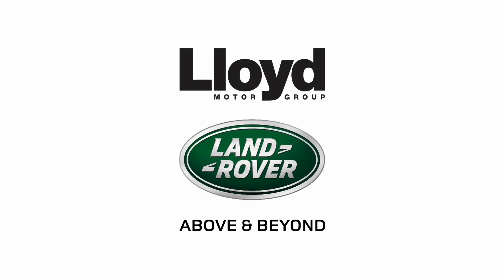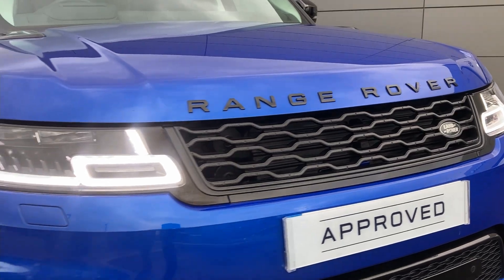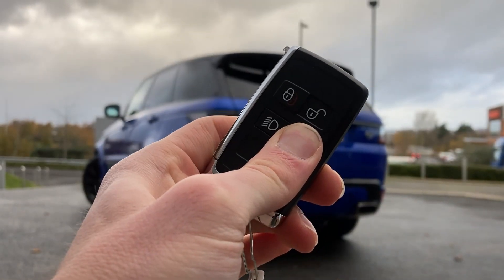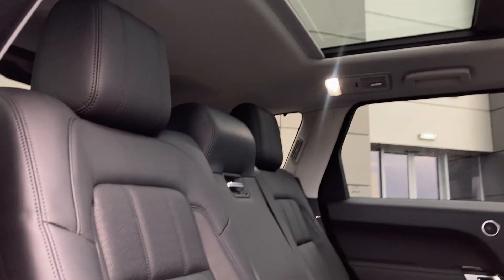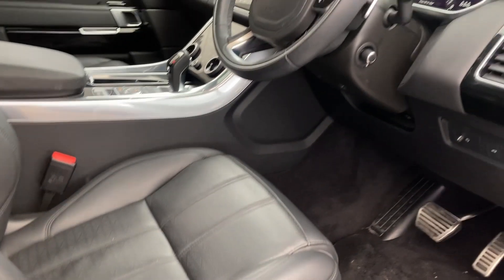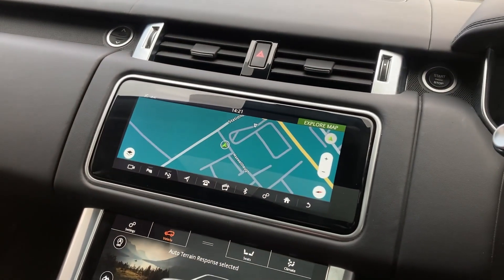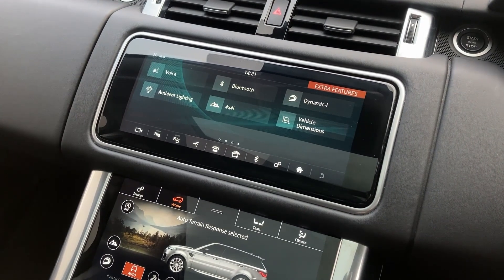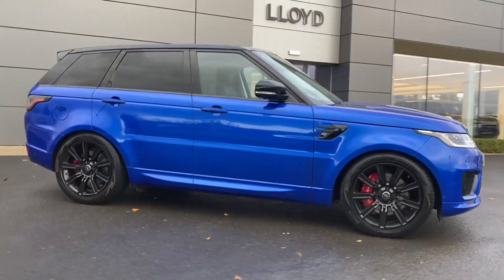RANGE ROVER SPORT 4 4 SDV8 Autobiography Dynamic 5dr Auto RO69 ODM Lloyd Land Rover Kelso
Located in a picturesque country town, Lloyd Land Rover Kelso is the perfect place to choose your APPROVED USED LAND ROVER! As part of the Land Rover Approved Programme, you will drive away with a minimum 12 MONTHS LAND ROVER WARRANTY and 12 MONTHS 24/7 ROADSIDE ASSISTANCE, MOT TEST WARRANTY, 165 Multi-point inspection by our franchise approved technicians as well as a complimentary 1/2 DAY LAND ROVER EXPERIENCE! This truly individual RANGE ROVER SPORT 4.4 SDV8 Autobiography Dynamic 5dr Auto emanates prestige with its head-turning SVO Premium Metallic paint finish complemented by striking Red Brake Calipers and its breathtaking range of luxurious options.  This Autobiography Dynamic model comes finished in SVO Premium Palette Blue Metallic exterior paint with Ebony Perforated Windsor Leather seats and 21" 9 spoke 'Style 9001' Gloss Black Alloy Wheels. In addition to all the benefits of the Land Rover Approved programme, we will carry out a service prior to handover if it is due within 3 months of your vehicle’s delivery! Stand out features include: Heated and cooled front and rear seats, Interactive Driver Display, Matrix LED headlights with signature DRL, Meridian(TM) Surround Sound System, Digital TV, Privacy glass and MUCH MUCH MORE! Supporting you from test-drive, part exchange valuation, selecting a finance package through to purchasing your dream vehicle, our dedicated and friendly sales team are with you every step of the way.